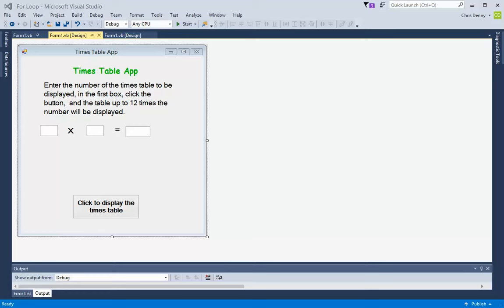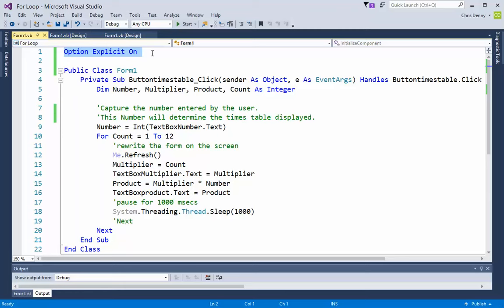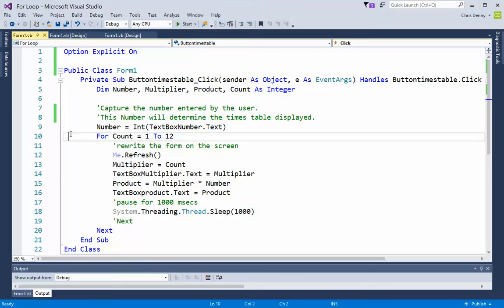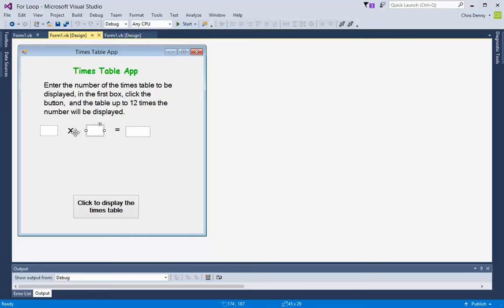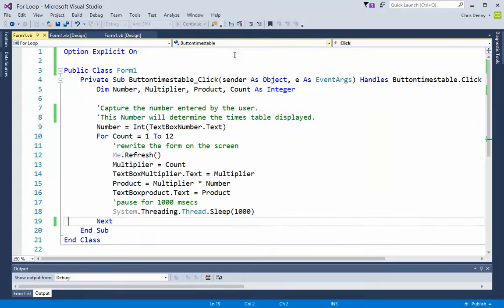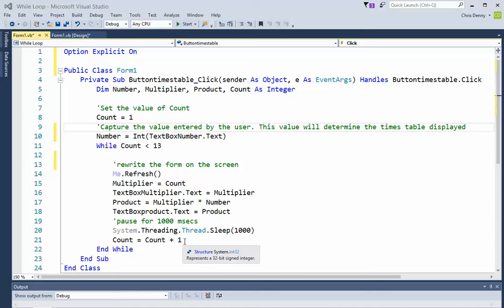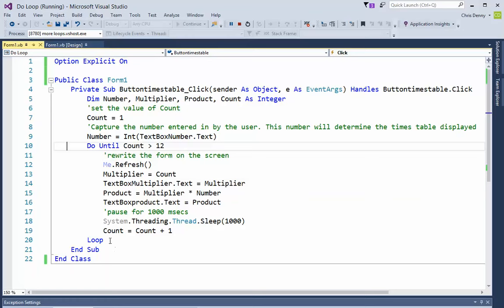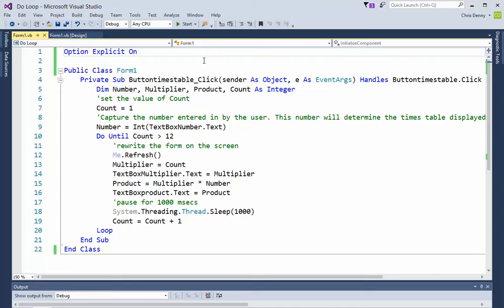Using loops as flow control in VB Visual Studio